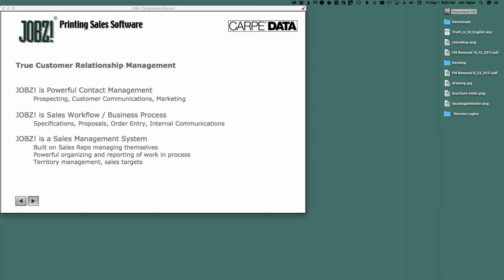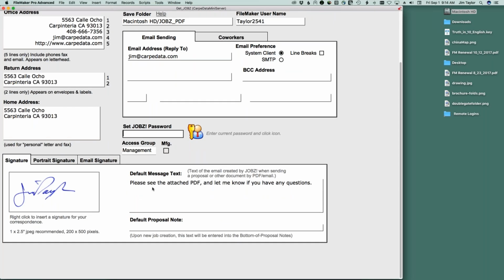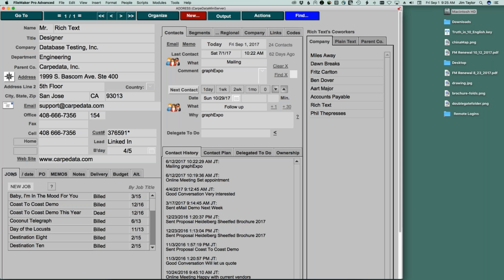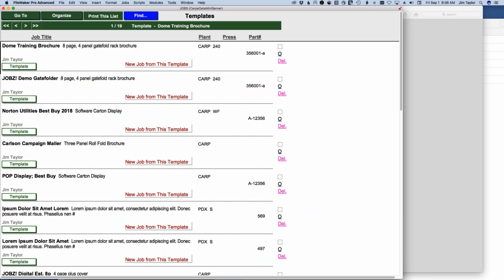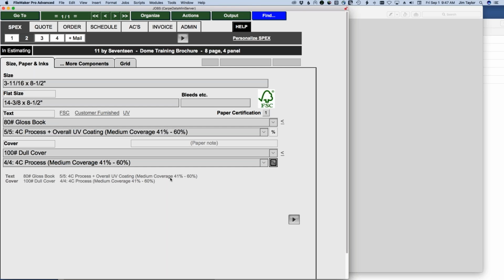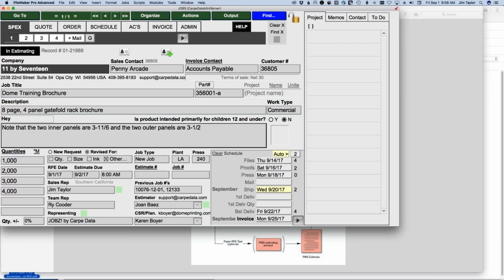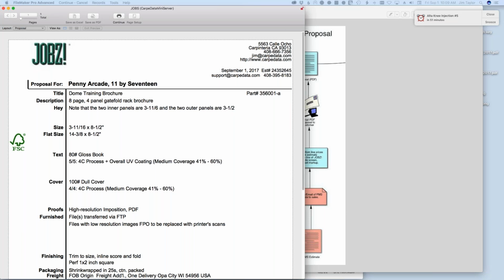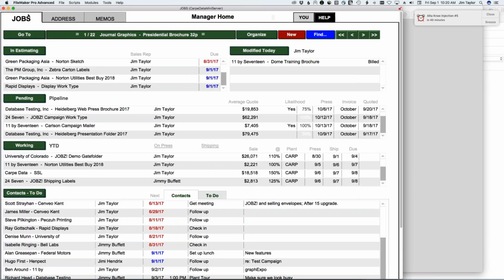JOBZ! v16 Training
Basic JOBZ! training Sept. 1. 2017